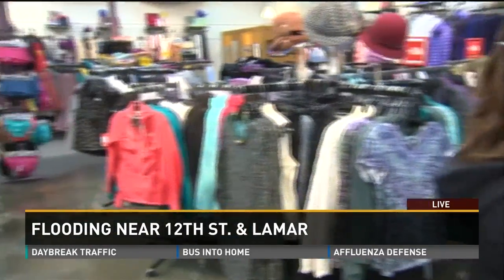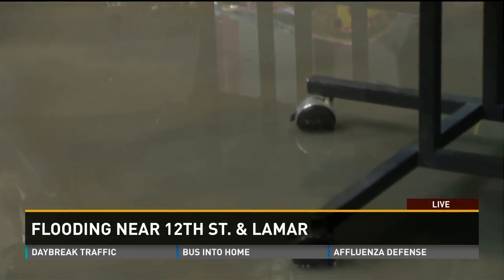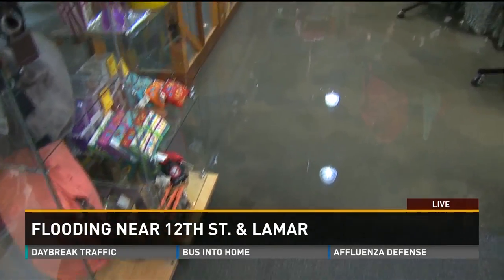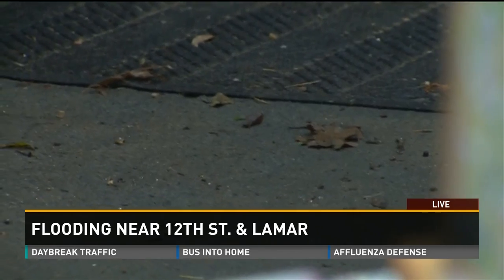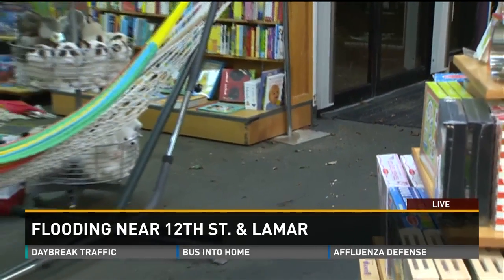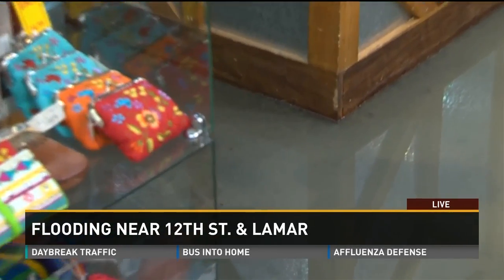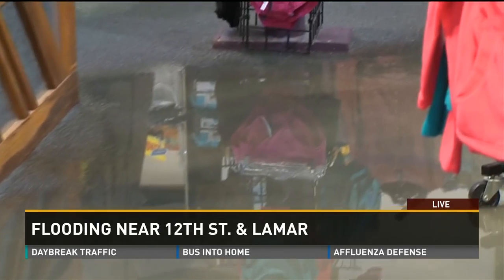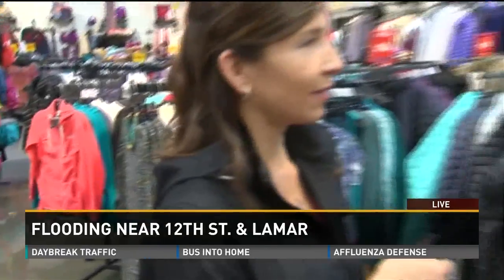5 AM HIT 9-18.mp4